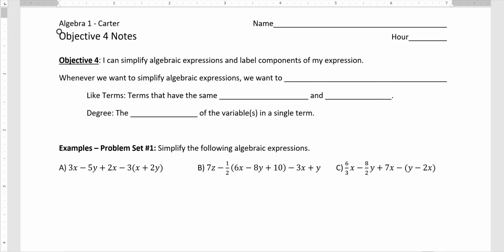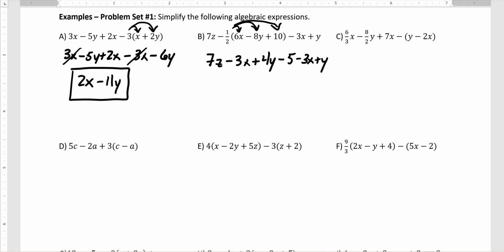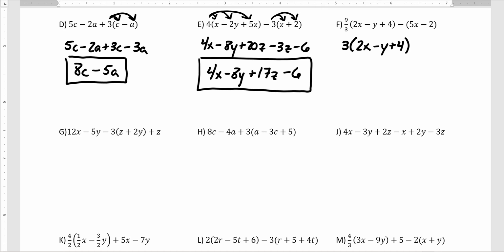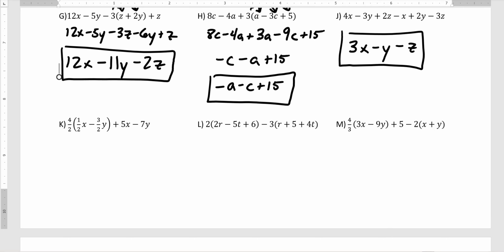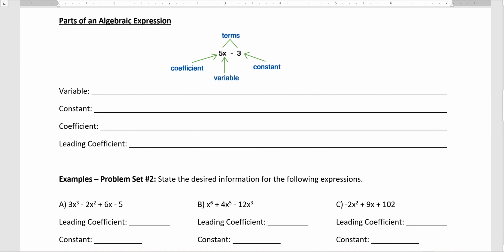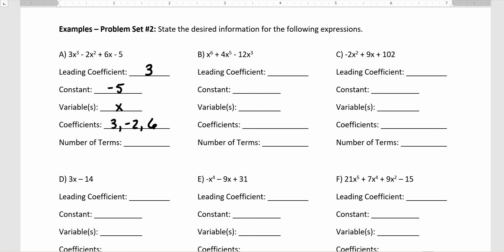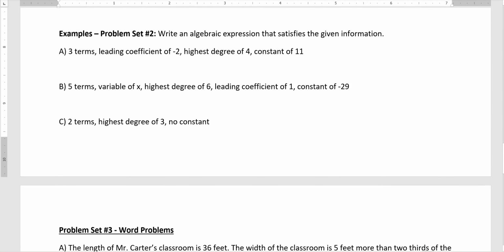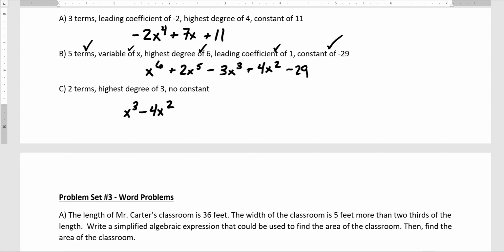Algebra 1 - Objective 4 - Part 1: Simplifying Algebraic Expressions (2019)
Objective 4: I can simplify algebraic expressions and label components of my expressions